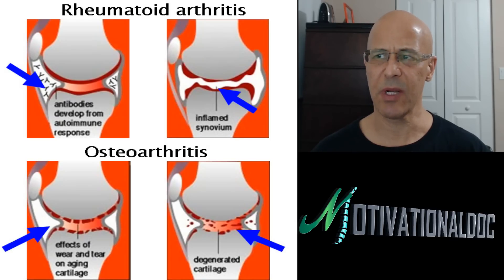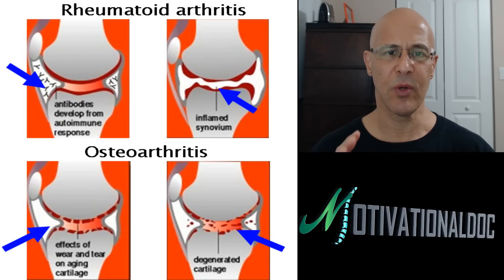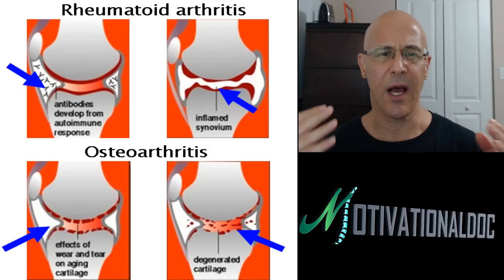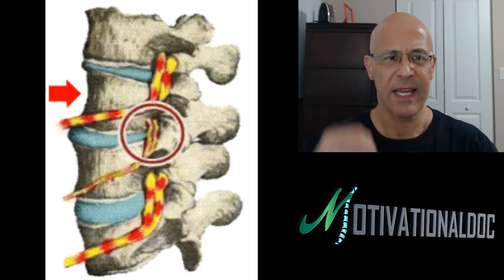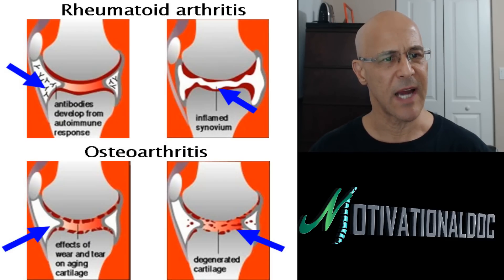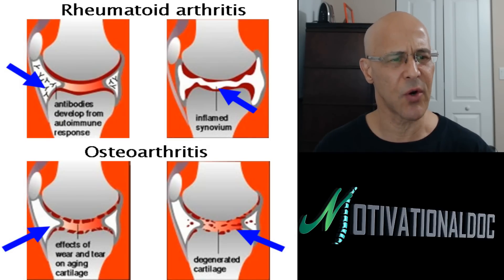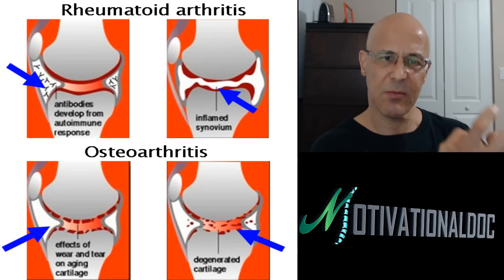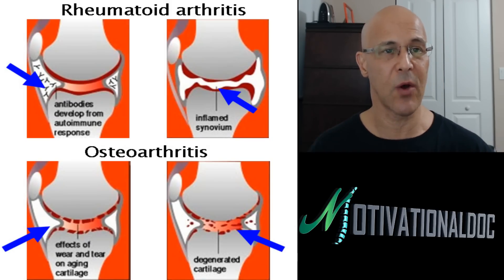Osteoarthritis vs. Rheumatoid Arthritis (Causes & Remedies) - Dr. Alan Mandell D.C.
Arthritis is a group of painful and degenerative conditions marked by inflammation in the joints that causes stiffness and pain. Osteoarthritis, the most common type of arthritis, gets worse with age and is caused by wear and tear over the years. Rheumatoid arthritis is caused by the immune system attacking the joints as if they were foreign tissues.  We will review important steps you can take to help conquer these problems.